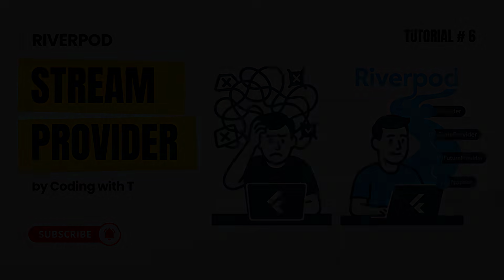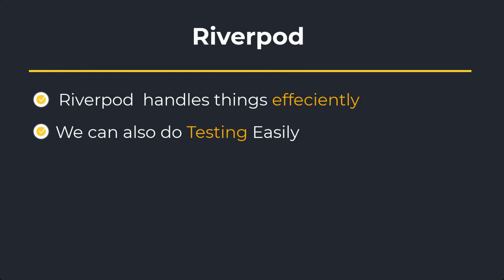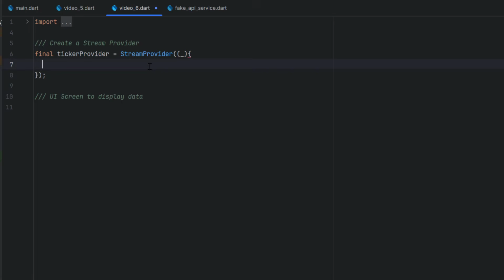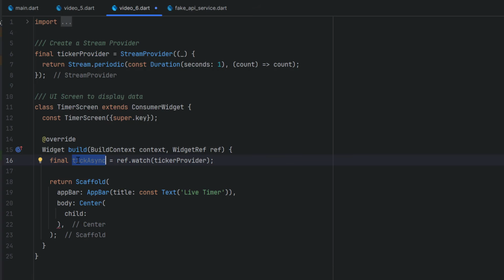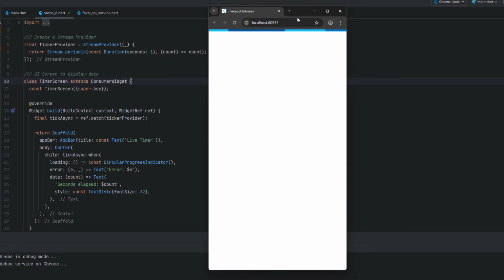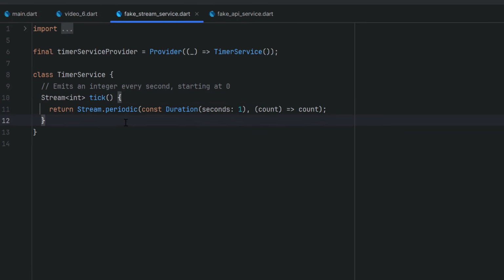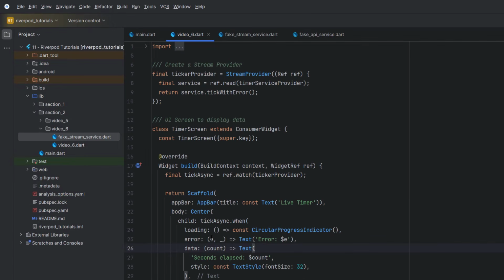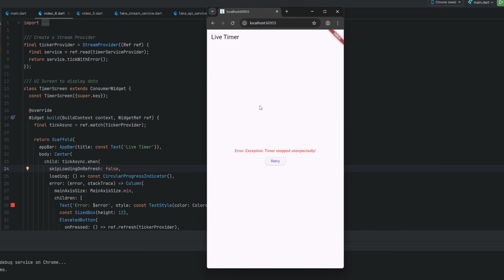06 # Stream Provider in Flutter with Riverpod | Flutter Riverpod State Management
Learn how to use StreamProvider in Flutter with Riverpod to manage real-time data streams without memory leaks or boilerplate code! In this step-by-step tutorial, we’ll cover creating streams, handling loading and error states, caching the last emitted value, and adding a retry mechanism for production-ready apps.

Whether you’re building real-time UIs with Firebase, REST APIs, WebSockets, or fake test services, this guide will teach you how to handle streams efficiently with Riverpod’s auto-dispose and async value handling.

👨‍💻 What You’ll Learn:
✅ How StreamProvider works in Riverpod
✅ Avoiding memory leaks with auto-dispose
✅ Displaying real-time data in Flutter UI
✅ Handling loading, error, and success states
✅ Implementing retry buttons for stream errors
✅ Using .refresh() to restart streams
✅ Creating fake stream services for testing
✅ Clean architecture for async state management

Timestamps (Chapters)
00:00 – Intro & Why Developers Fear Streams
01:05 – How Riverpod Handles Stream Disposal Automatically
02:12 – Creating a StreamProvider with Periodic Ticker
03:08 – Building the UI with ConsumerWidget & AsyncValue
04:22 – Running the Timer Stream in Flutter UI
05:10 – Using a Fake Stream Service (Clean Architecture)
06:02 – Adding Error Handling to Streams
07:08 – Implementing Retry Button with .refresh()
08:02 – Improving UX with skipLoadingOnRefresh
09:00 – Final Demo & Next Tutorial Preview